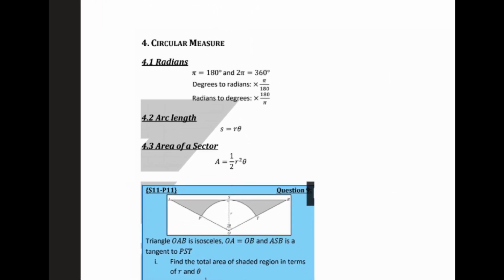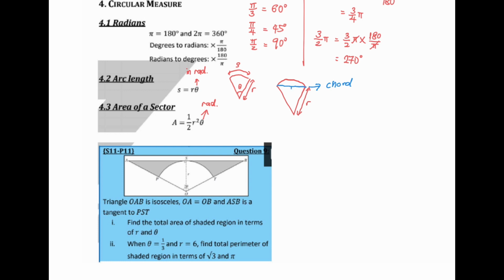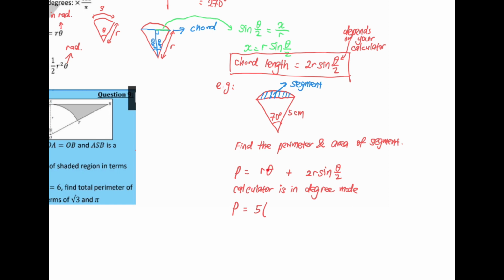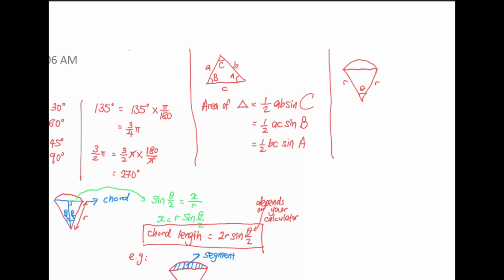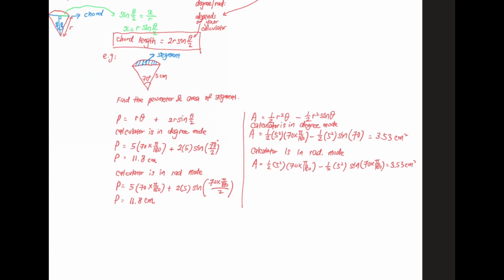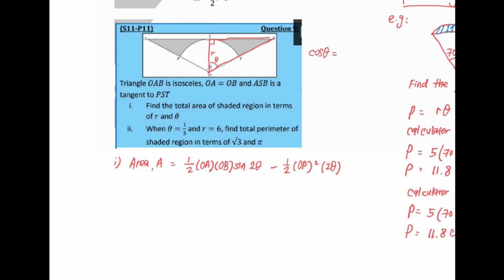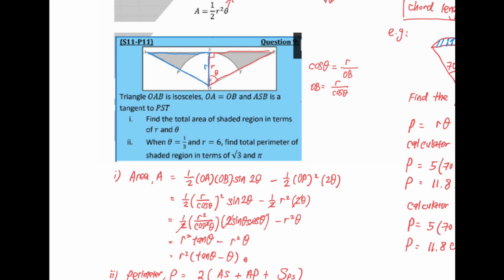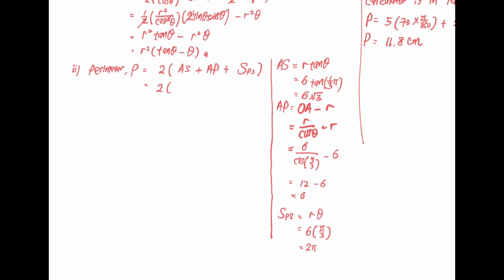9709 Mathematics AS. Circular Measure